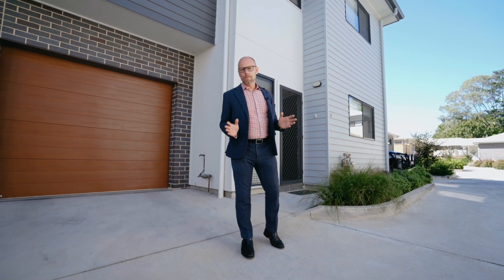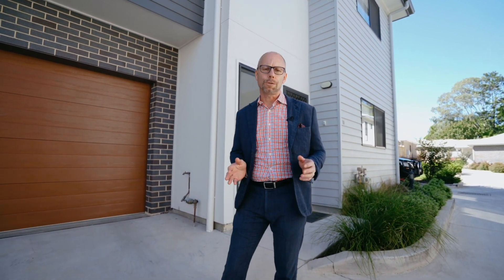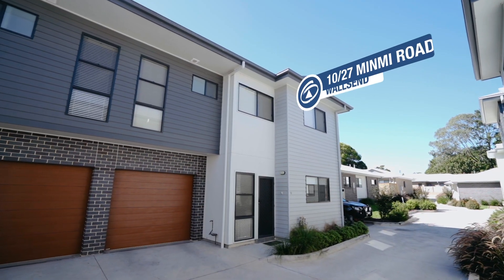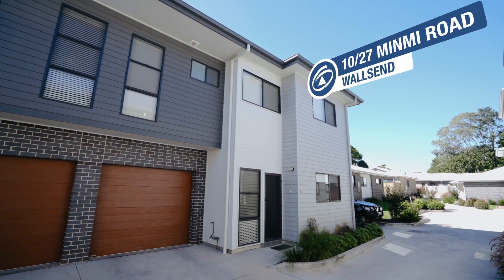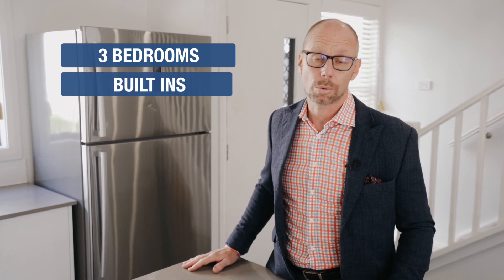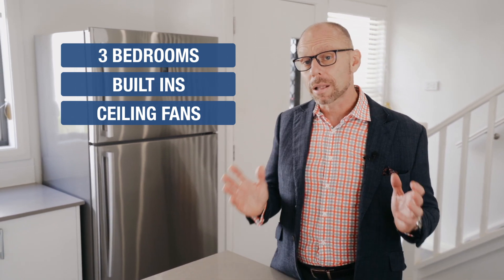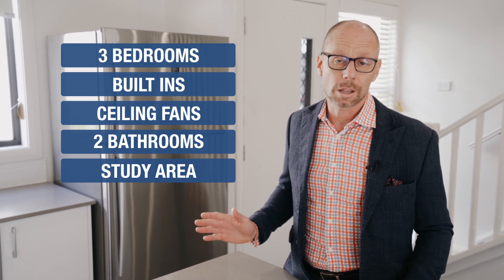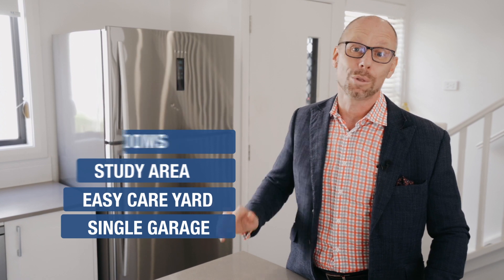10/27 Minmi Road, Wallsend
GOING, GOING, G…..
First National Lake Macquarie are proud to present to you this surprising spacious villa set in an exclusive boutique complex.
This beautiful residence offers you so much and is ideal for anyone looking for a modern home with low maintenance living. Featuring high ceilings throughout, this light filled villa will tick all the boxes even for the fussiest of buyer.
Upstairs features:
- 3 bedrooms all with built-in robes and ceiling fans
- Master bedroom includes a walk-in robe and ensuite
- Study/home office space
- Storage or linen cupboard
- Main bathroom includes a bathtub, large shower, vanity and separate w/c
Downstairs features:
- Open plan tiled living and meals area opening off the kitchen
- Modern U shaped kitchen with caeser stone benchtop, breakfast bar, stainless steel appliances and dishwasher
- 3rd w/c
- Internal laundry
- Lock up garage with internal access
- Reverse cycle air conditioner
- Outdoor concrete pad for entertaining
- Fully fenced low maintence courtyard
- Low maintence grassed area
- Garden shed for extra storage
If you are searching for an affordable near new property in a hardy central location, that this stylish villa is the one that will turn your dreams into a reality.
For further information on this property please contact Troy Duncan on 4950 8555 or 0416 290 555.